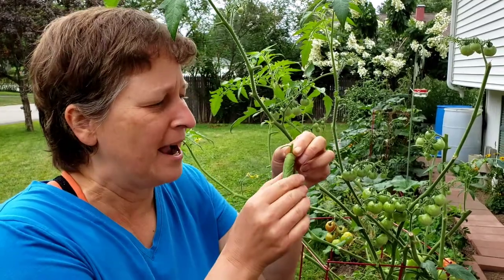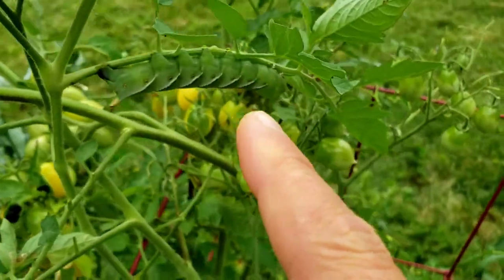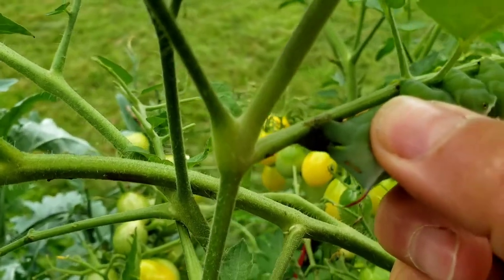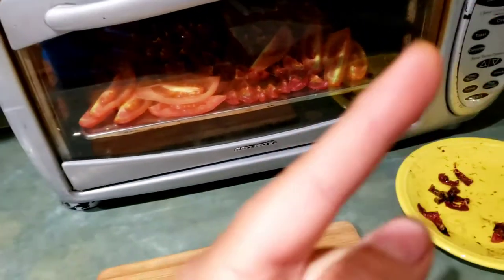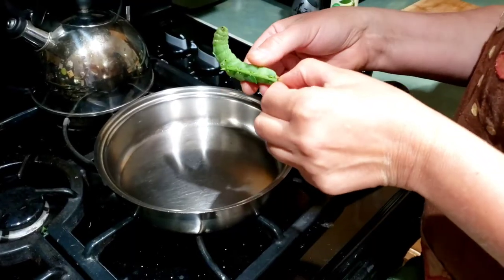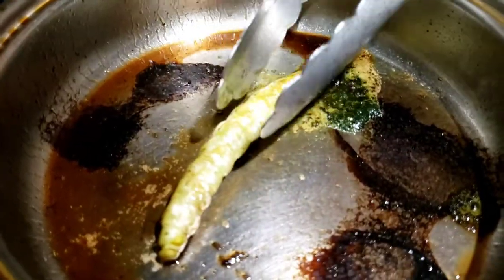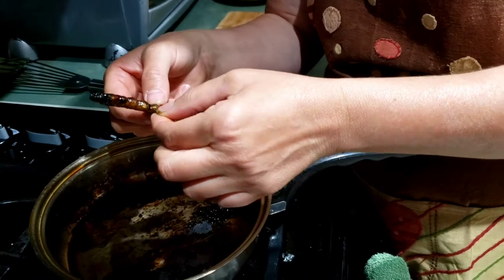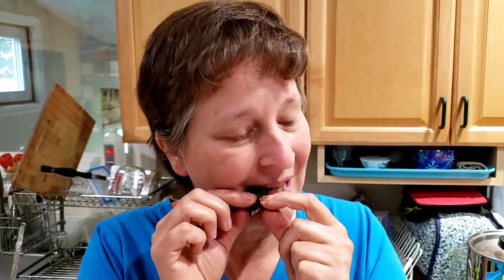DAWNE EATS A HORNWORM!! 😱🐛 How to cook & identify a hornworm on tomato plants.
Watch Dawne eat a HORNWORM!! 🐛Also learn how to identify and cook a hornworm. And learn how to identify beneficial parasitic wasp eggs.

Bugs are eaten around the world! They are good source of protein so I wanted to try it... so no haters please. 🙏

WARNING!! This is NOT a video for vegetarians/vegans... unless, of course, you're curious and wanna watch me EAT A BUG!! 🐛😁

Also,  there is some conflicting info on the internet about eating these.  Some say they're safe to eat. Some say they're toxic because they eat nightshade plant leaves.

Upon further research, tomato plant leaves are NOT toxic. So if you're confident that the hornworm has ONLY been eating your tomato plant and NO OTHER nightshade species (like tobacco,  foxglove, etc), then Yes... it's safe to eat.

If you're not sure,  keep the hornworms in a jar (with screened lid for air) with some tomato leaves/stems and allow a few days for them to poop out anything they may have eaten prior to discovering it on your tomato plant.

PS... After making this video,  I learned that there are 2 hornworm species that can be found on tomato plants...
1- Tomato Hornworm
2- Tobacco Hornworm

Tomato Hornworms have a black-ish horn and 8 stripes. (Think V8 tomato juice). Tobacco Hornworms have a red horn and 7 stripes. The one I ate was a Tobacco Hornworm.

0:00 Intro & Showing Hornworm
0:44 Hornworm Hanging on Tomato Branch
1:09 Hornworm Poop is a Sign there is One Nearby
1:23 Hornworm Eaten Branch
1:33 Hornworm Covered with Parasitic Wasp Eggs
1:52 Hornworm with Hatched Parasitic Wasp Eggs
2:23 Removing Hornworm from Tomato Plant
3:12 Hornworm in the Jar
3:26 Tomato Varieties We Grew
3:49 Hornworm Clinging to Branch
4:12 Hornworm's Last Words
4:22 Dawne' s Thoughts Before Cooking
4:38 Cooking Live Hornworm in Hot Frying Pan
6:44 Scorched Hornworm
7:01 Removing Feet Before Eating
7:37 Eating the Hornworm
8:46 Final Thoughts and Other Bugs in the Garden

For more gardening, how to, and DIY videos check out our YouTube Channel Happy Home & Garden with John & Dawne